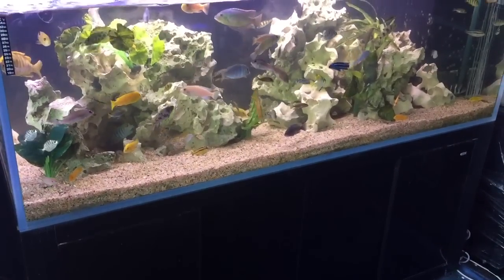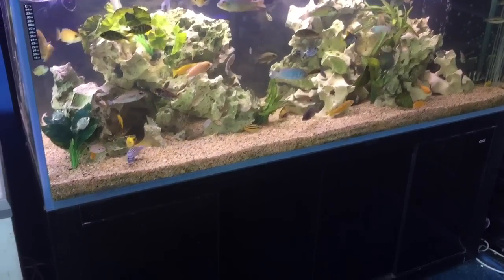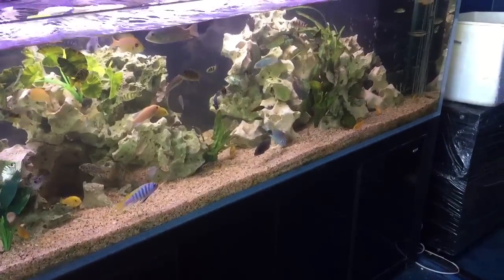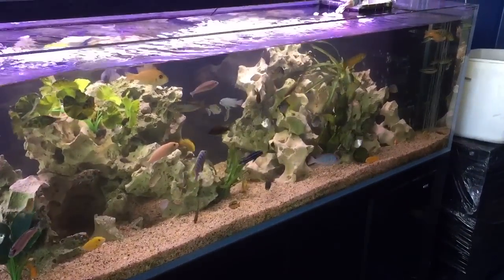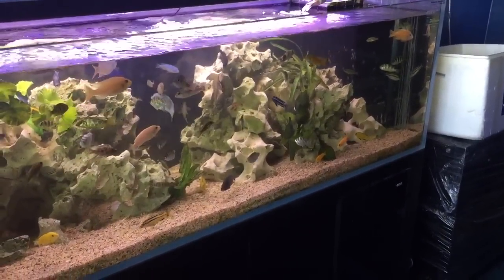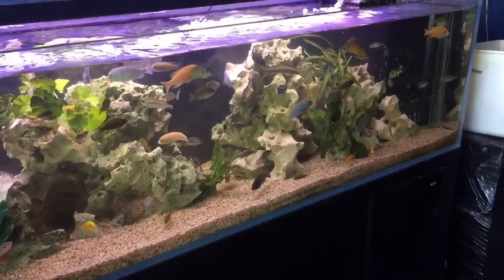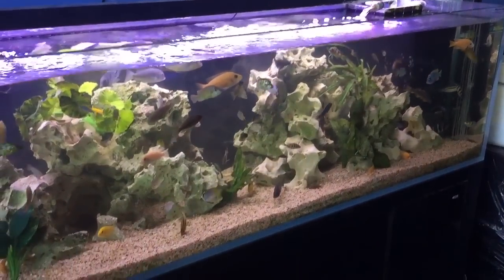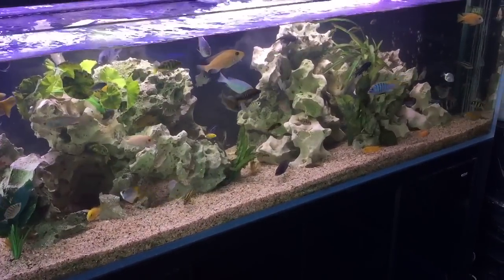How to rid white spot on the gills